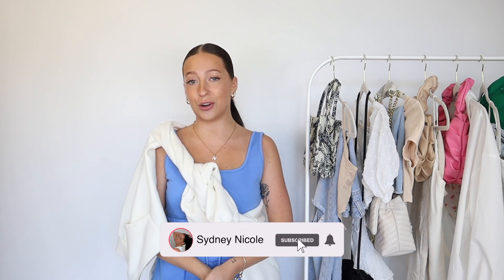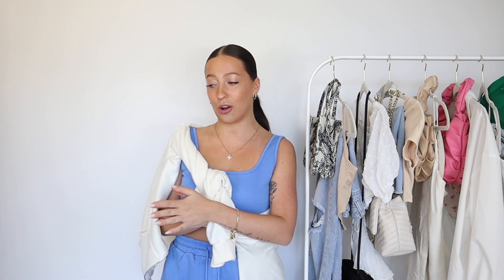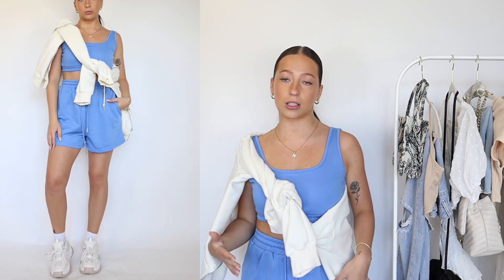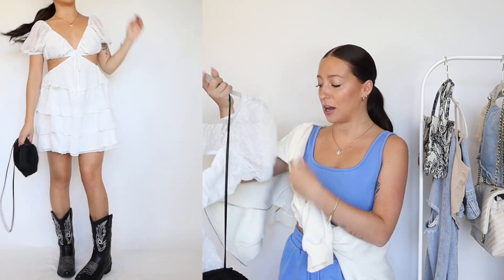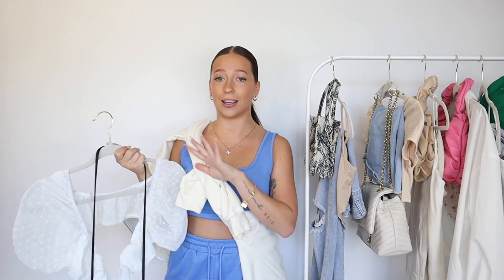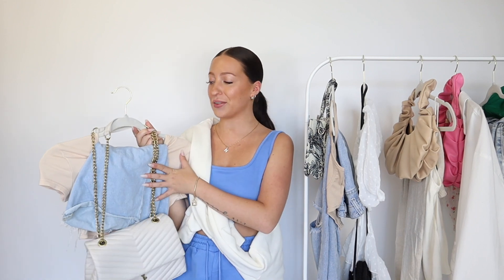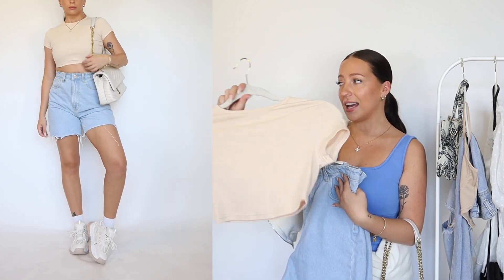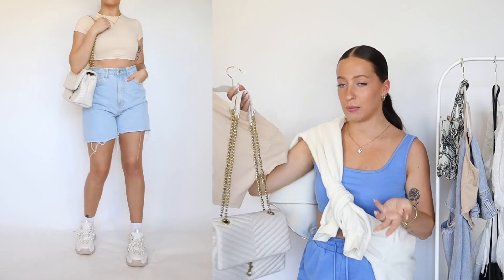Shein Summer Outfit Ideas // How to Style Shein Clothes, 10 Affordable Summer Outfits, Shein Haul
Shop all these Shein items below! ☟ xo

I had so much fun putting together these summer outfits using pieces ONLY from Shein! These summer outfits are super affordable and super cute and trendy. Everything from lounge outfits to night out looks, all styled with Shein pieces!

SHOP THE SHEIN ITEMS IN THIS VIDEO:

OUTFIT 1:
Blue Lounge Matching Set, Size M
Cream Zip Up Hoodie, Size L
Chunky Beige and White Sneakers

OUTFIT 2:
White Ruffle Cut Out Dress, Size S
Black Embroidered Cowboy Boots
Clutch or Crossbody Black Bag

OUTFIT 3:
Tan Corset Tank, Size XS
High Waist Wide Leg Jeans, Size XS
Rhinestone Pump Heels
Embroidered Mini Tote Bag

OUTFIT 4:
Floral Embroidered Corset Tank, Size XS
High Waist Light Wash Denim Shorts, Size XS
Crisp White Oversized Button Up Shirt, Size S
White Flip Flop Wedges
Pink Ruched Shoulder Bag

OUTFIT 5:
MOTF Premium Silk Cami, Size S
Wide Leg Linen Pants, Size S
Tan Ruched Shoulder Bag
Black Platform Sandals

OUTFIT 6:
Beige Ribbed Matching Shorts and Sports Bra Set, Size S -
Green NYC Hat

OUTFIT 7:
Black Unitard Romper, Size XS
White Oversized Blazer, Size S
Black and White Trainer Sneakers
Black NYC Hat

OUTFIT 8:
White Corset Tank, Size XS

OUTFIT 9:
Beige Cropped Tee, Size XS -
Light Wash Boyfriend Denim Shorts, Size XS
Beige Chevron Shoulder or Crossbody Bag

My personal measurements for sizing reference:
Height: 5'2"
Weight: 110 lbs
Typical jean sizing: 24, 0
Typical sizing: XS/S
Bra Size: 32C

My Filming Equipment:
☆ Canon EOS M50 Mark II Camera
☆ Studio Lights
☆ Stand Up Tripod
☆ Vlogging Tripod
☆ Ring Light
☆ Mini Ring Light